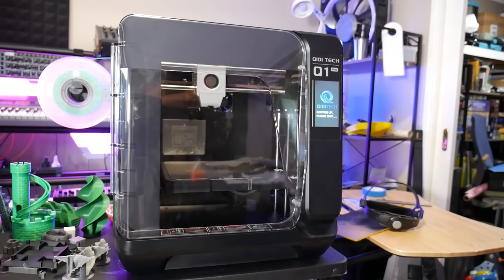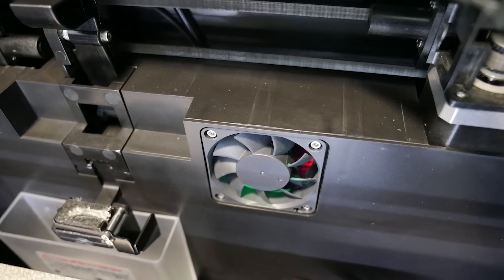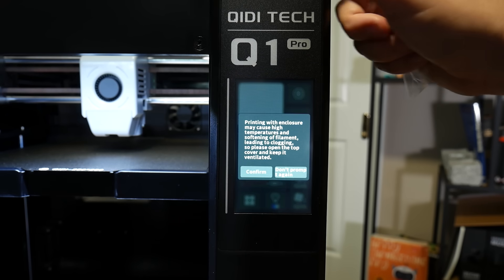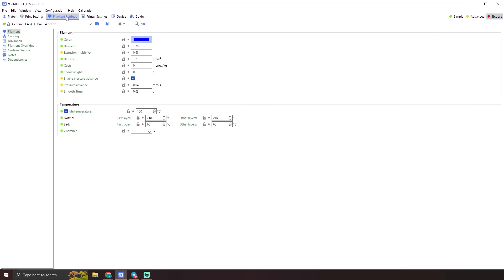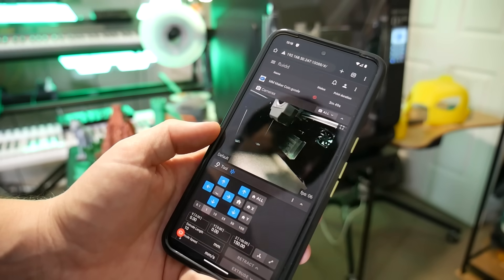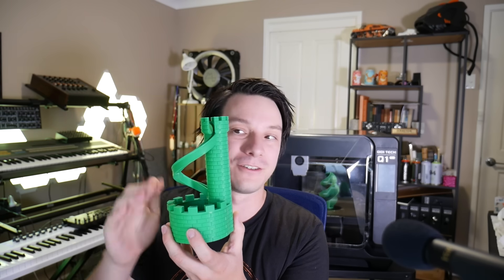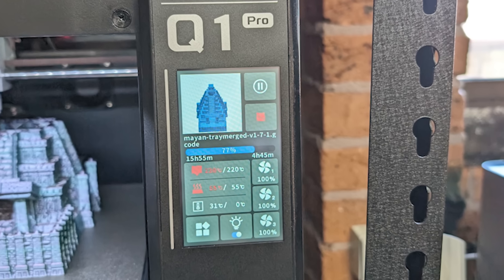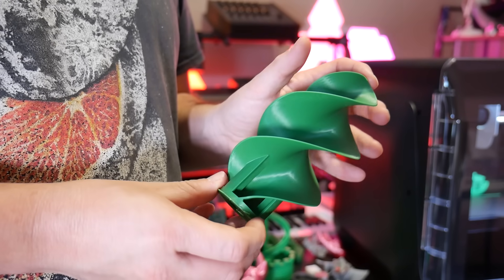The QIDI Q1 Pro is an AWESOME 3D Printer with some WEIRD choices. full review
3D Printing Essentials